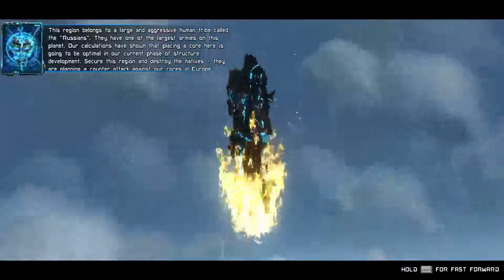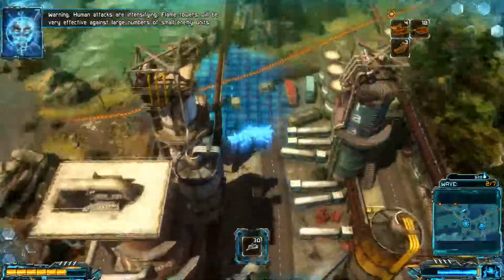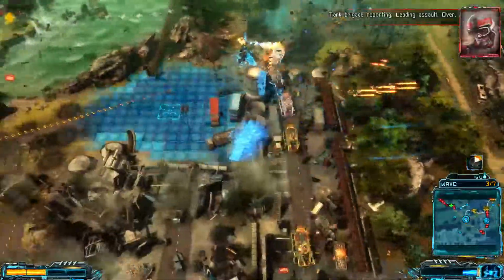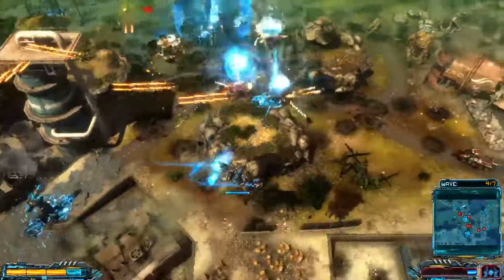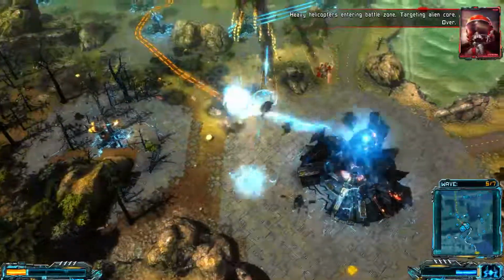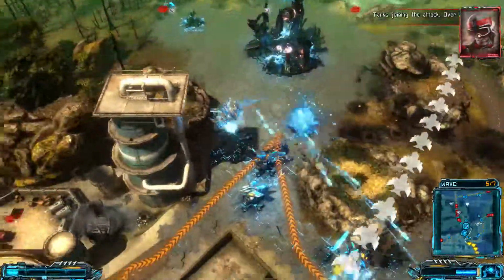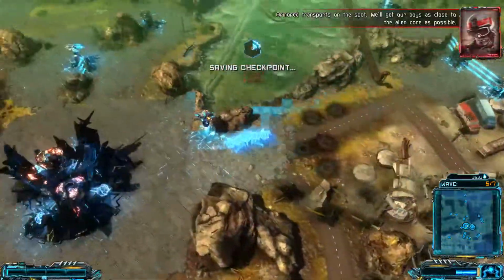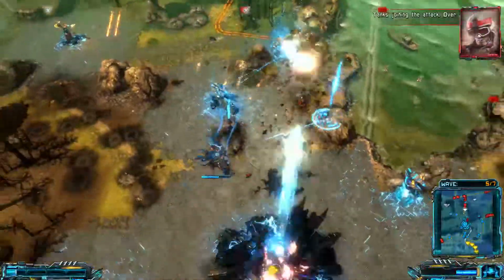TK's Gameplays: X-Morph Defense: Episode 7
Episode 7 of TK's Gameplays X-Morph Defense.

We take on Russia. Bam! Well, Russia takes us on really. And puts the hurt on. Badly. It takes me 3 sessions to make it through this one. But I rallied. Sometimes you just need to change your strategy. That's what I did.